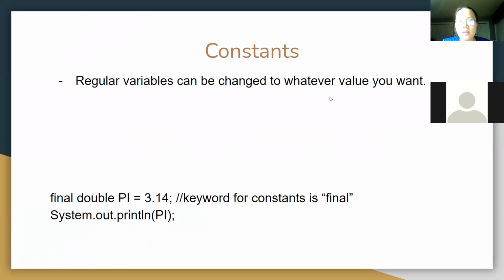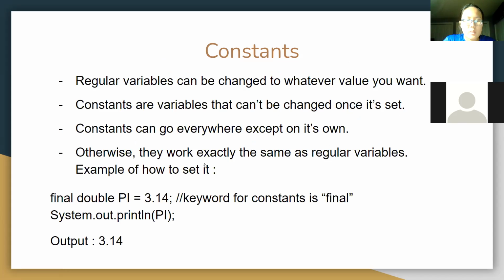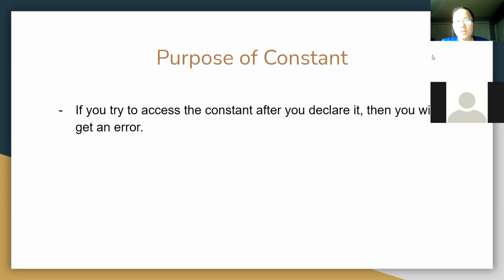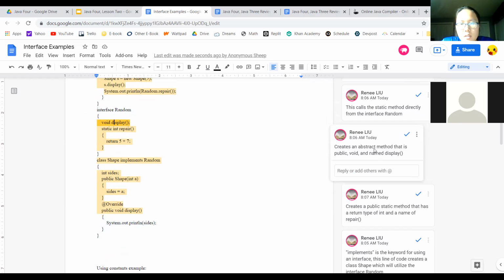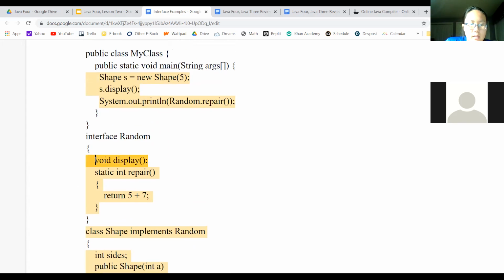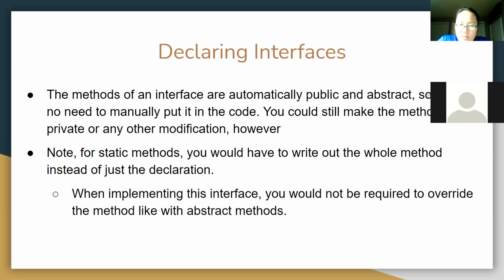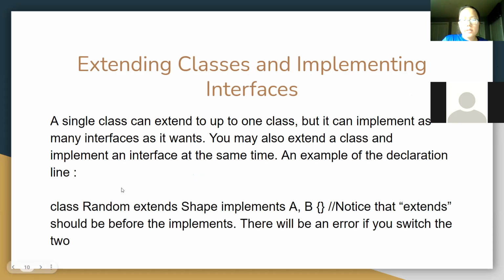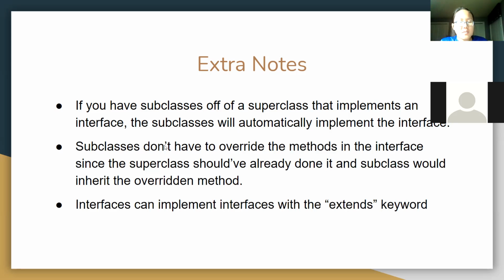(2021) Java Four, Lesson Two: Constants/Interface